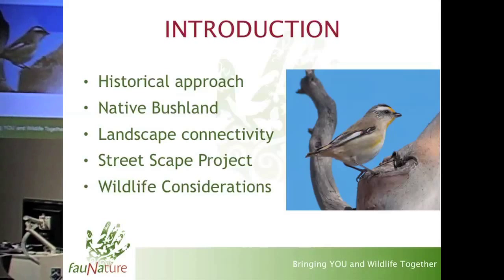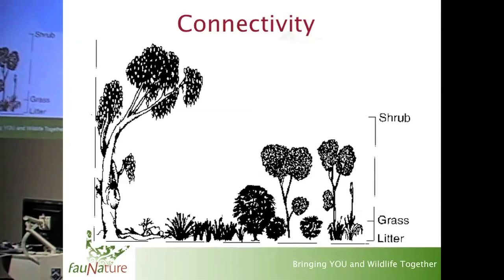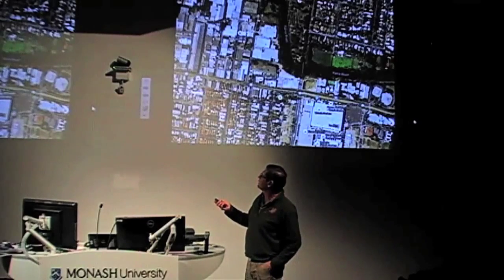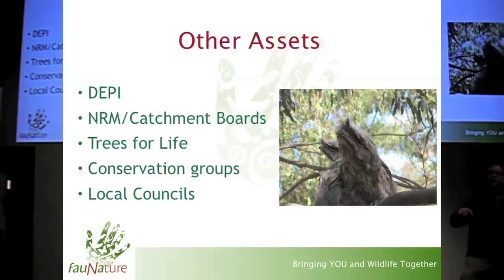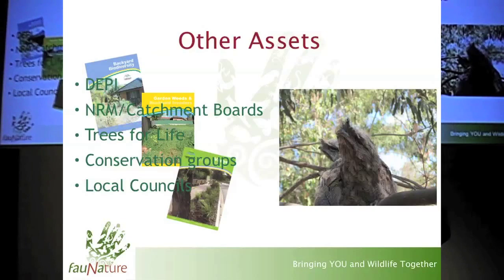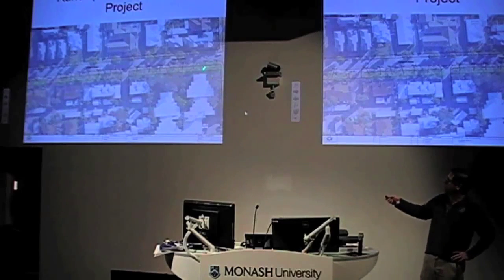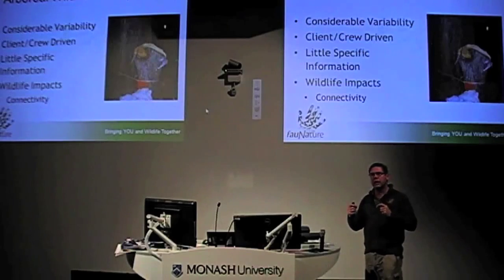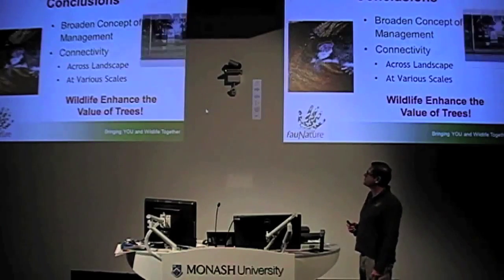James Smith - Connecting Urban Habitats